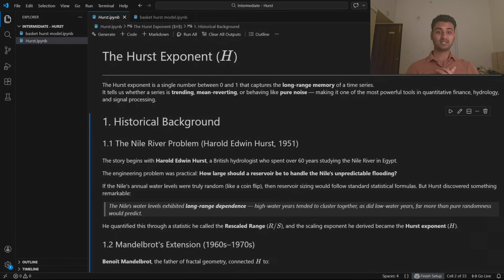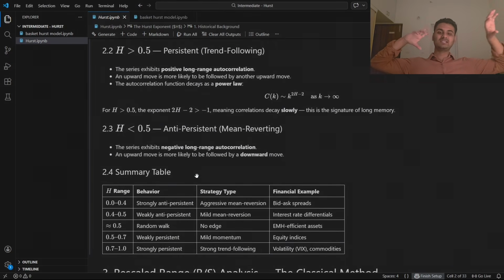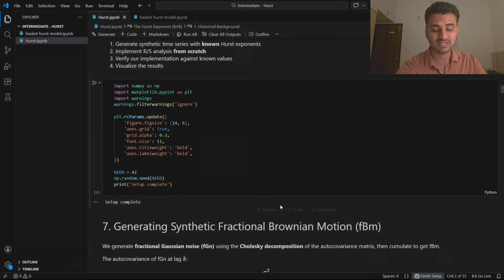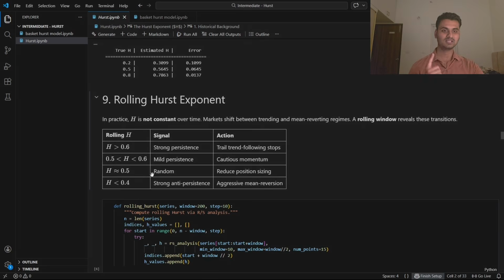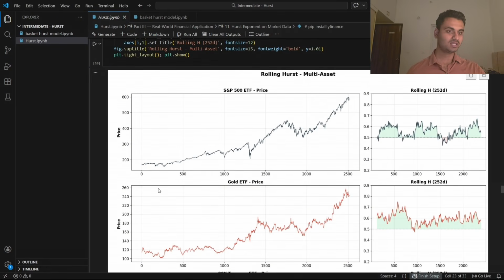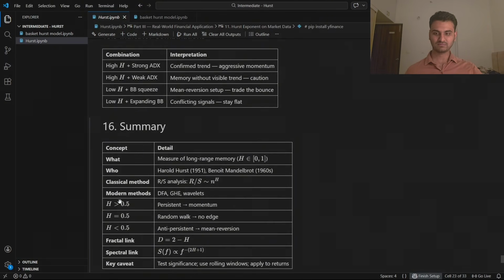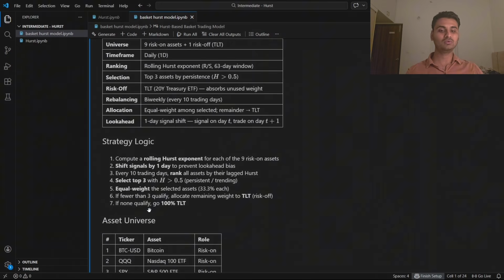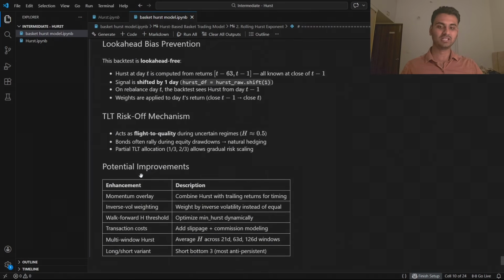The Hurst Exponent Explained: Build & Backtest a Quant Strategy in Python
Is the market trending or mean-reverting?
In this detailed deep dive, we explore the Hurst Exponent, a powerful mathematical tool used by quantitative traders to classify market behavior and build profitable algorithmic trading strategies.

In this video, we break down the theory behind the Hurst Exponent and translate it into practical Python code. We don't just stop at the math—we build a complete trading strategy, run a historical backtest, and visualize our monthly returns using heatmaps. Finally, we benchmark our "Hurst Strategy" directly against the S&P 500 [SPY] to see if it actually delivers alpha.🚀

The Math: What is the Hurst Exponent and how does it differentiate between trending, mean-reverting, and random walk [H = 0.5].

Python Implementation: Step-by-step coding using Pandas and NumPy to calculate the Hurst Exponent on financial time-series data.
Strategy Building: How to generate buy/sell signals based on Hurst values. Backtesting & Analytics: Visualizing performance with Matplotlib, generating monthly return heatmaps, and comparing our annual returns against the SPY benchmark.